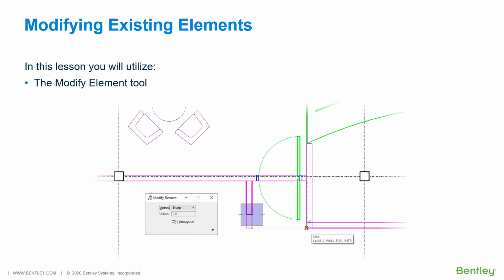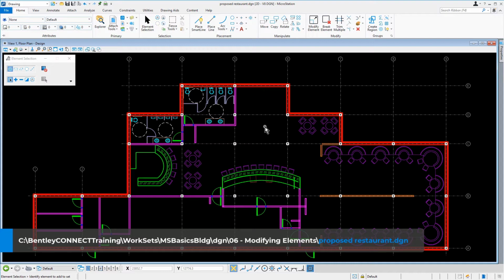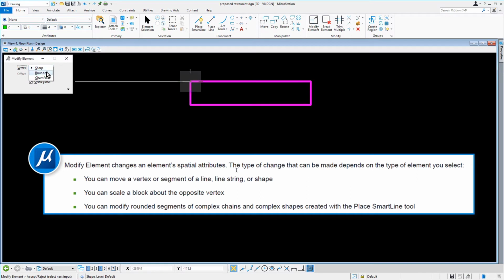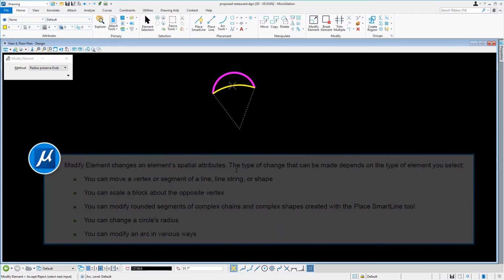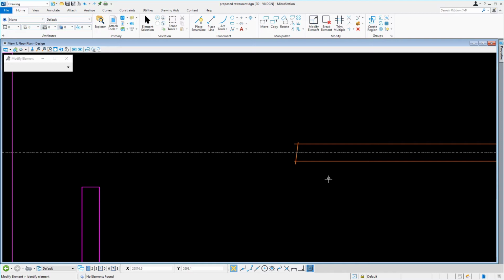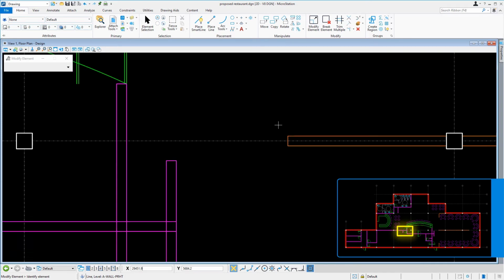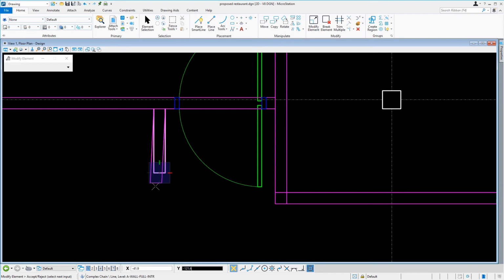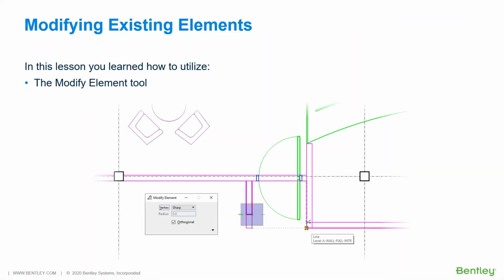Part 1 Modify Element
Modify Element is a multi-purpose modification tool that is used to change the spatial coordinates of an element’s geometry. In this video, you will modify existing linework for some of the walls rather than taking time-consuming steps to delete and redraw the linework.